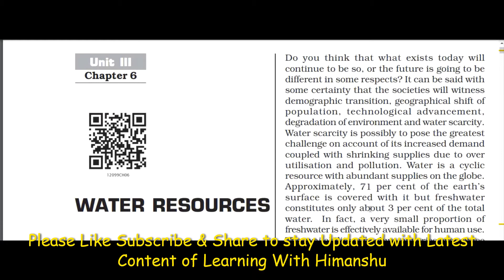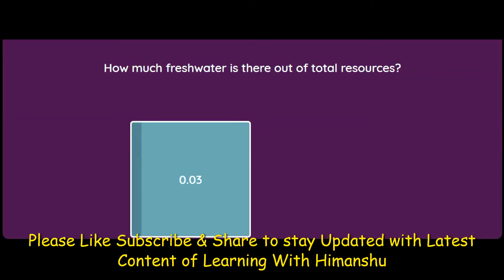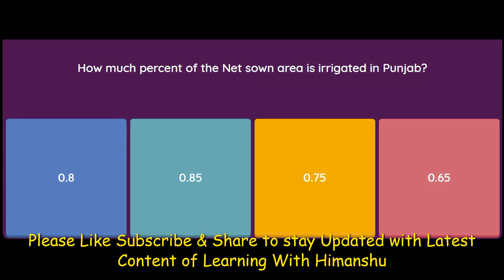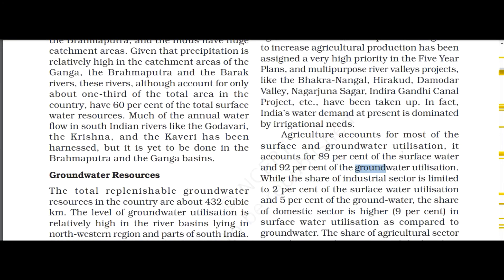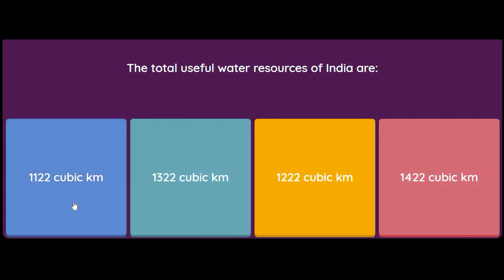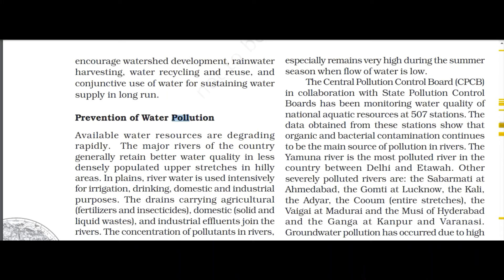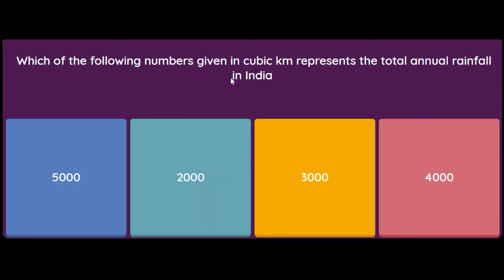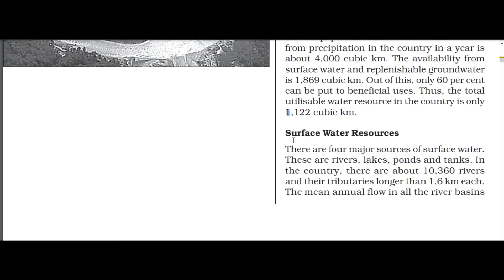Water Resources MCQ Class 12 Geography Chapter 6 Part 1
Water Resources MCQ Class 12 Geography Chapter 6

MCQ Questions for Class 12 Geography Chapter 6 Water Resources with Answers

Check the below NCERT MCQ Questions for Class 12 Geography Chapter 6 Water Resources with Answers. MCQ Questions for Class 12 Geography with Answers were prepared based on the latest exam pattern. We have provided Water Resources Class 12 Geography MCQs Questions with Answers to help students understand the concept very well.

Water Resources Class 12 MCQs Questions with Answers

learning with himanshu
geography mcq
geography mcq in hindi
geography mcq for competitive exams
geography mcq for upsc
Enter a comma after each tag